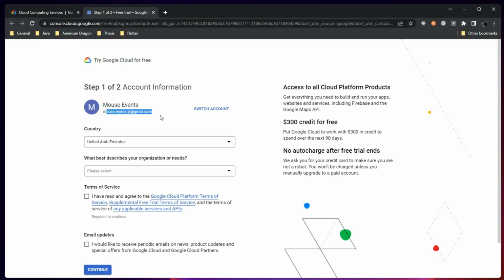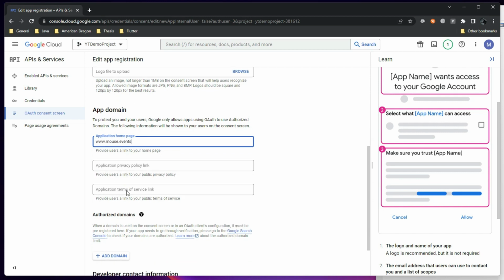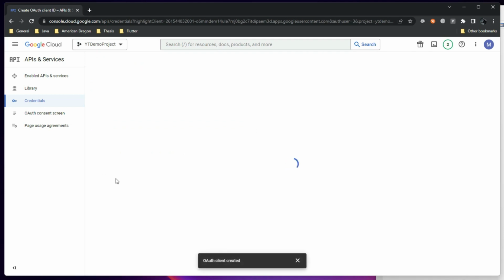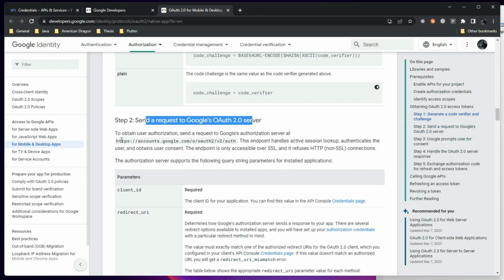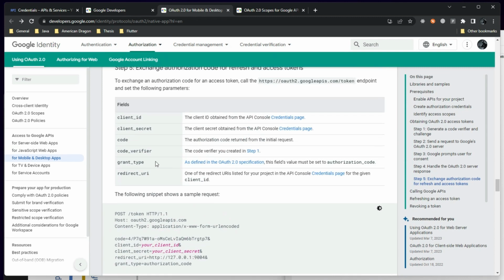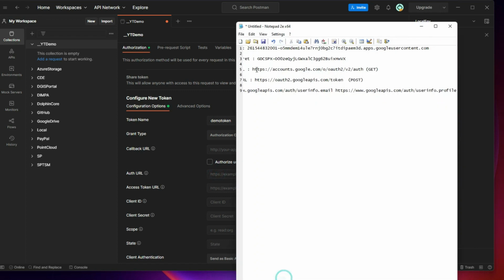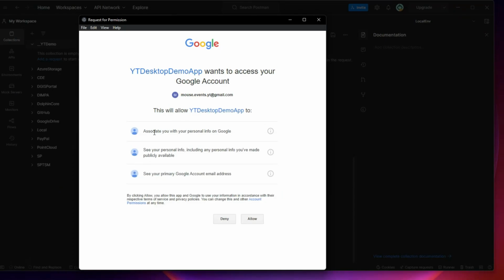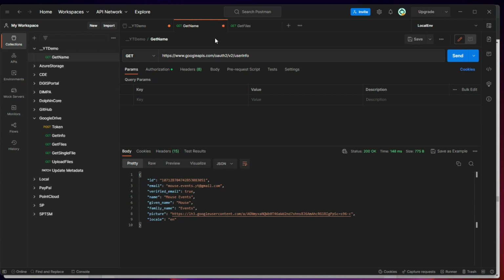Create Google OAuth Client id and Client secret (test with Postman)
Learn to create google oauth client id and secret. also learn to test with Postman API explorer.